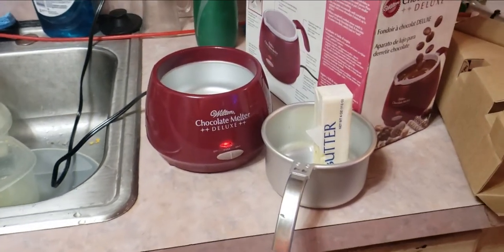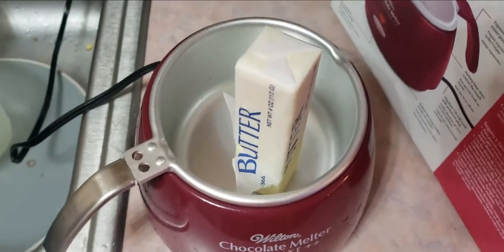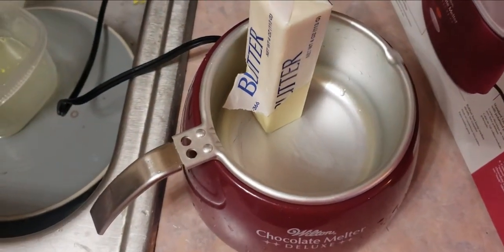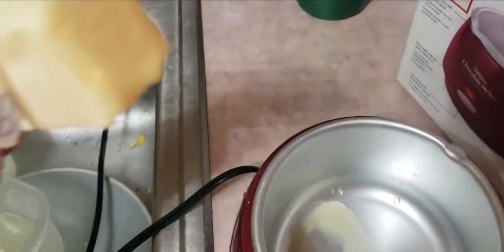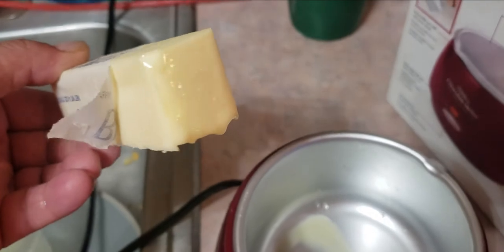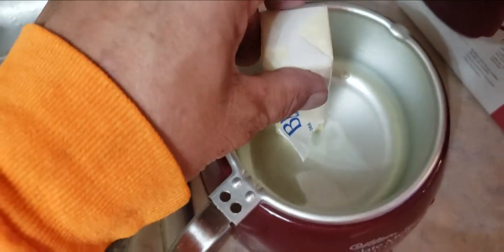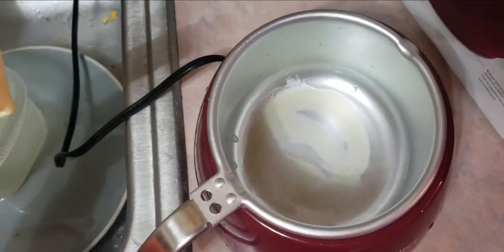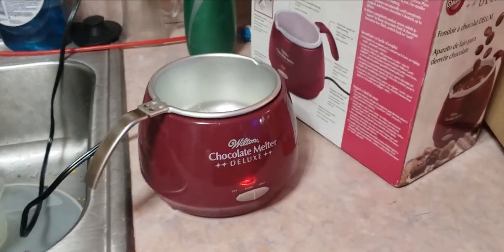Wilton Chocolate & Candy Melter Deluxe Pot (SOLD)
Secondhand-Merchandise
On Sale On eBay.
Toys and More on eBay...